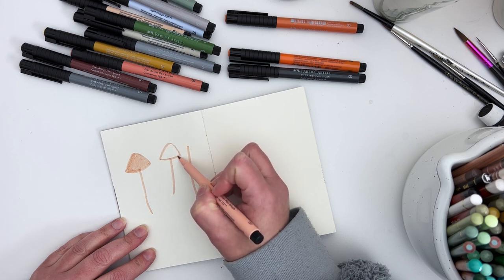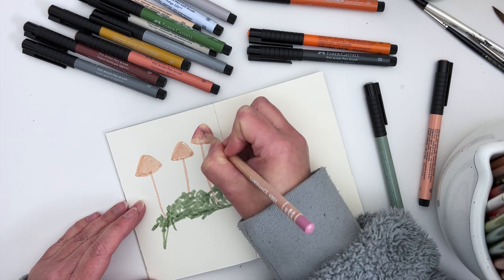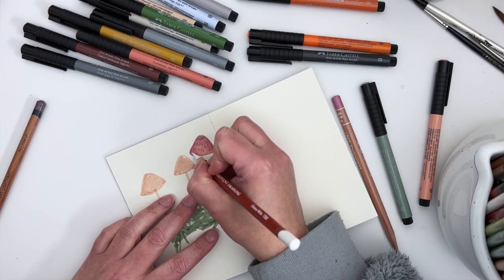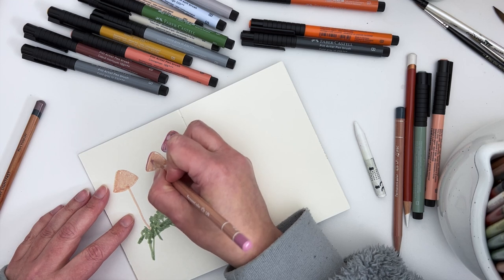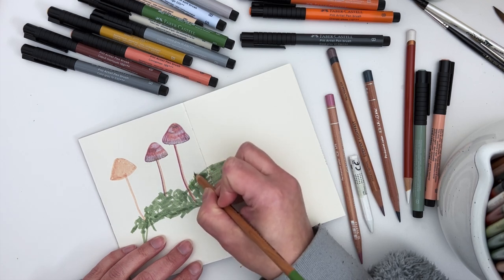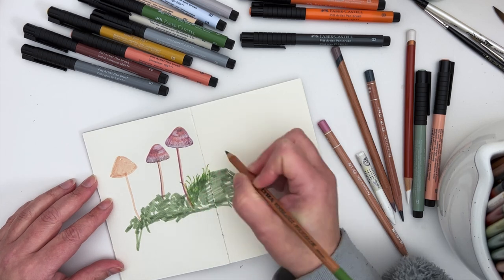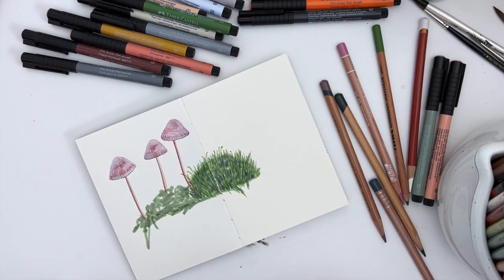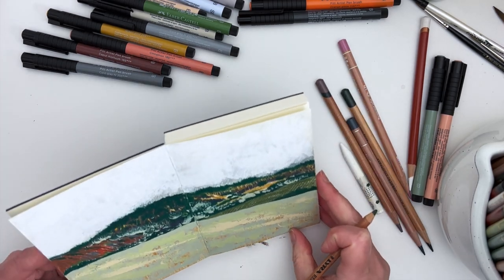Sketchbook Time 🍄 Draw cute mushrooms with me!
Whether you choose to grab your sketchbook and draw along with me, or just relax with a cup of tea while you watch me work, I hope that you'll enjoy this calm sketchbook video.

ART SUPPLIES

LINKS